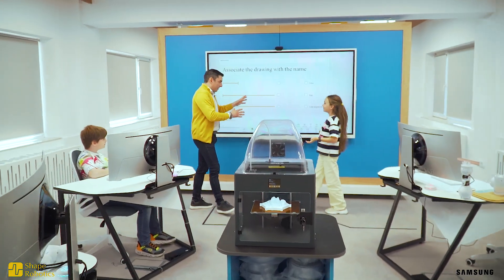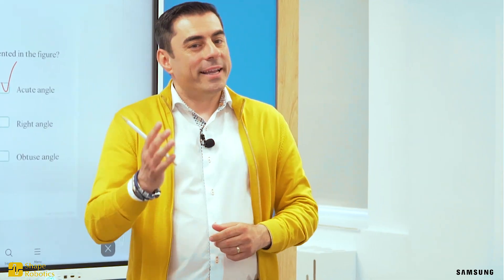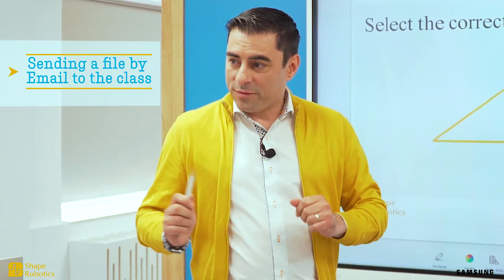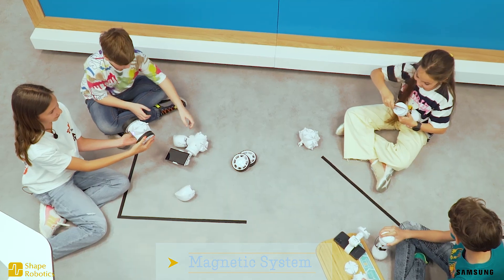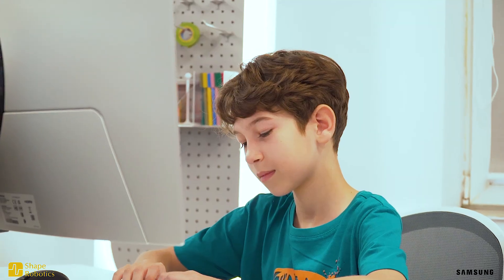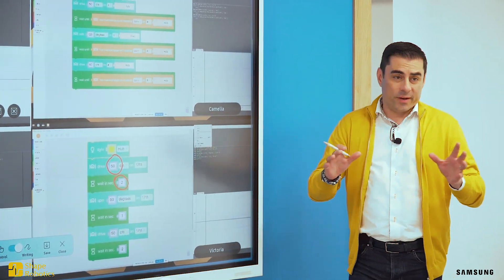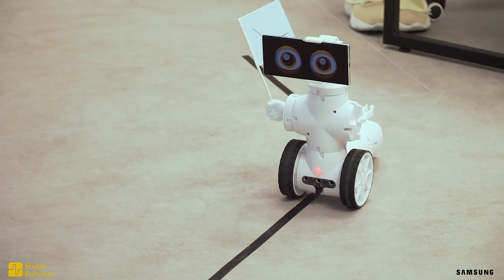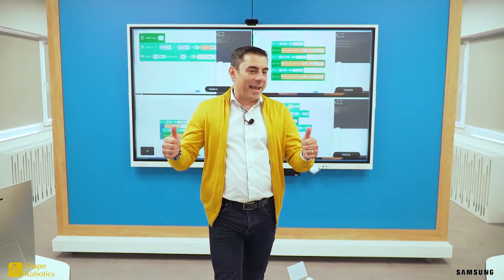Geometry Lesson | Fable Blockly, Smart Interactive Display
Find out how Geometry Lesson is easier with Fable Blocky and Smart Interactive Display.
An inspiration for teachers and students!

Shape Robotics Romania and Samsung Romania made it possible!

Thanks!
- Shape Robotics